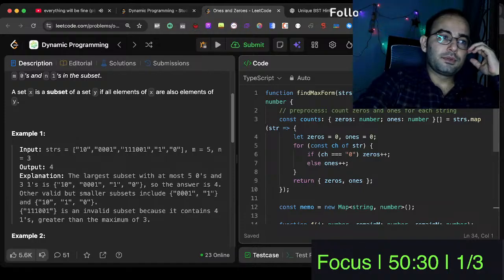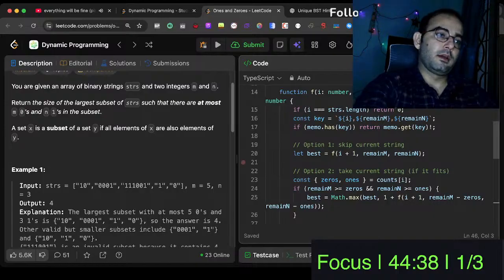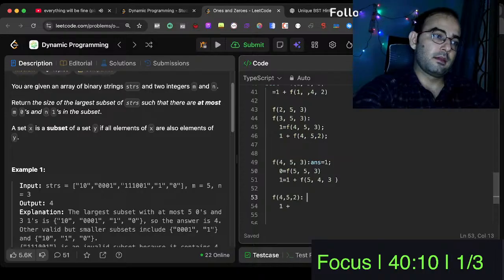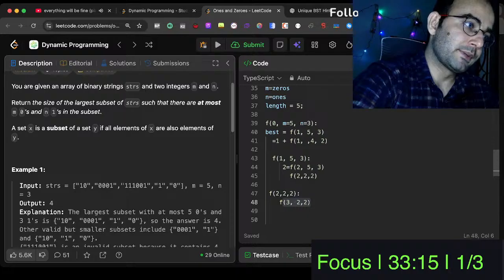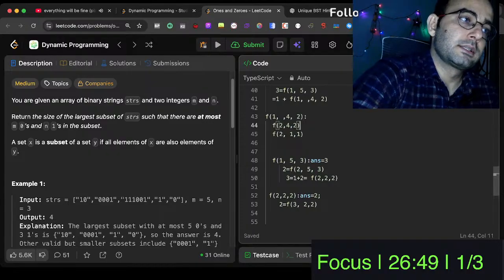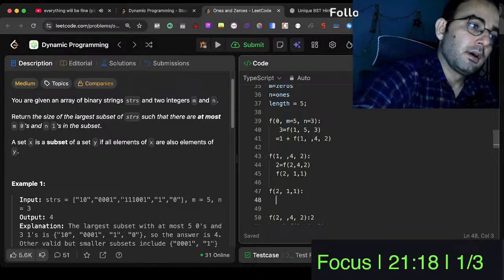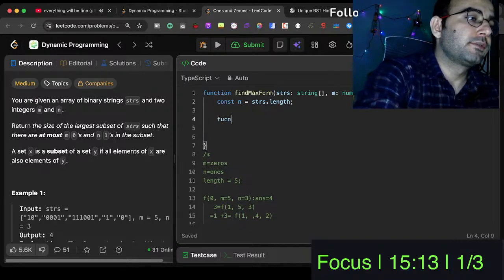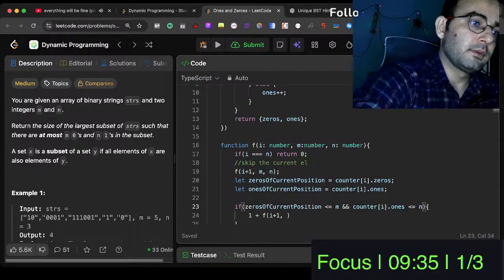Leetcode until I crack Google - Dynamic Programming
I solve LeetCode coding problems live!
Full-Stack JS dev (React, Next.js, TypeScript) sharing my coding journey.